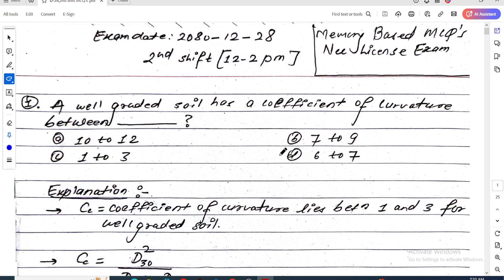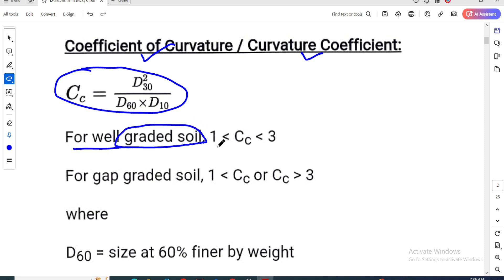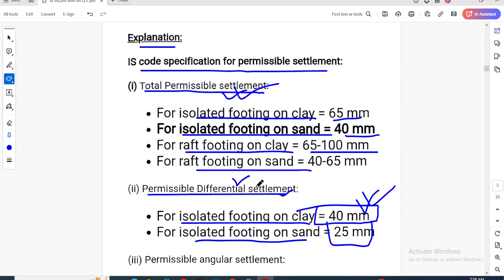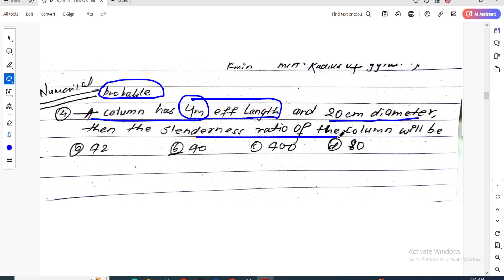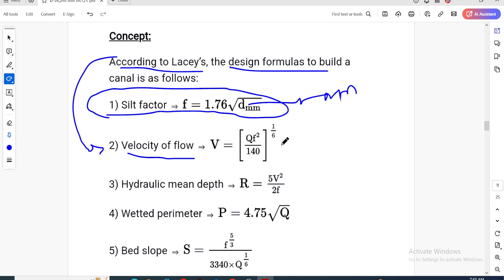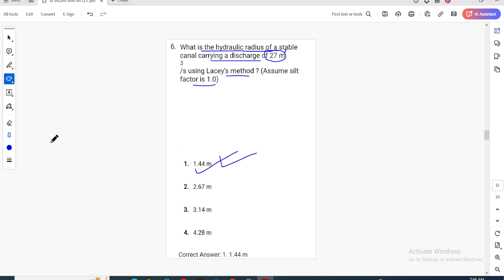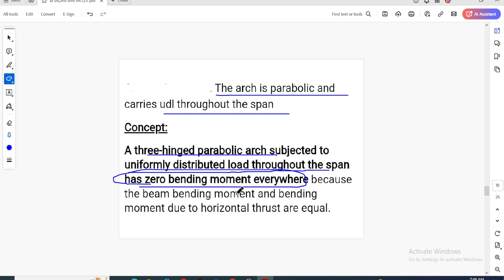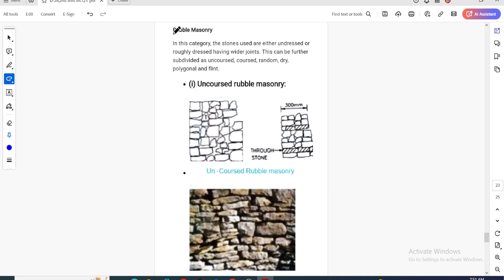Part-6|| 2080-12-28,2nd Shift MCQ's with Solutions||NEC License Exam Memory Based MCQ's